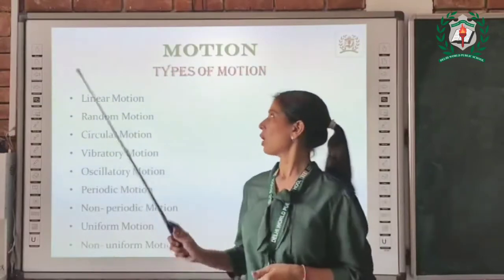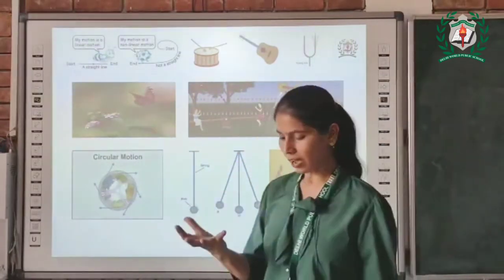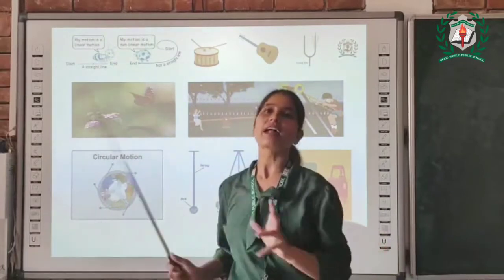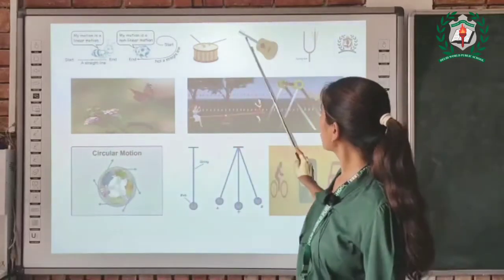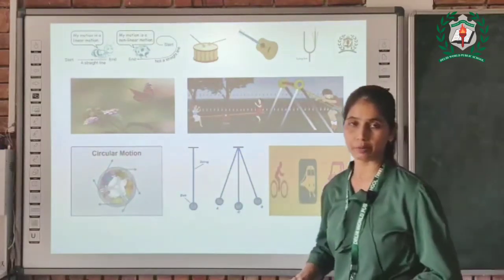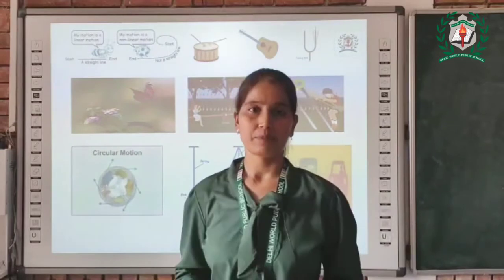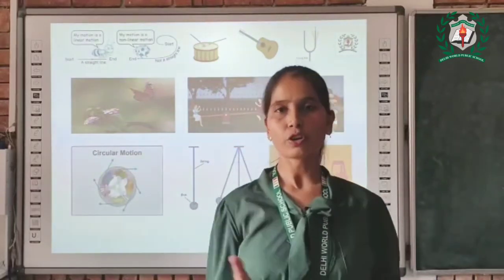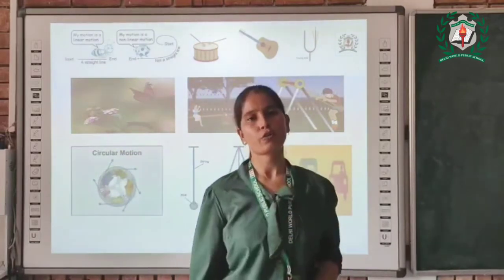Class-6 Chapter-10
By Ms. Ritu Singh